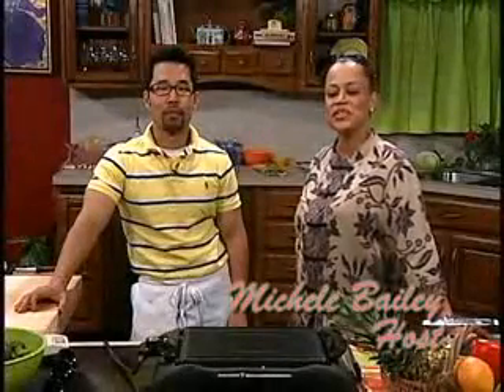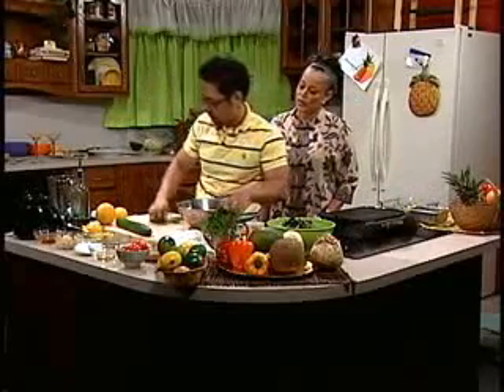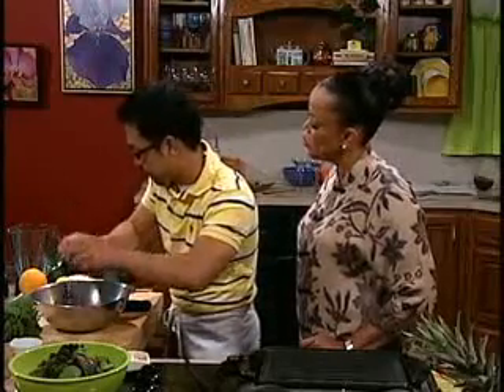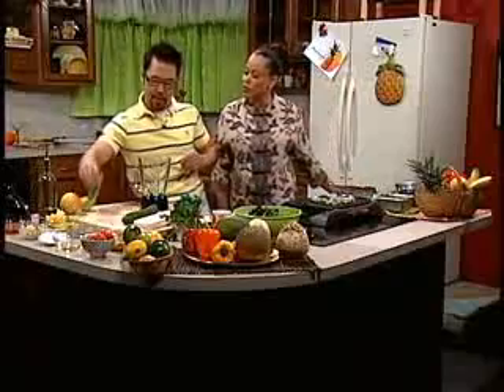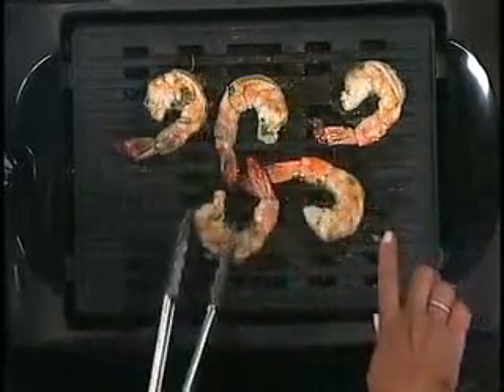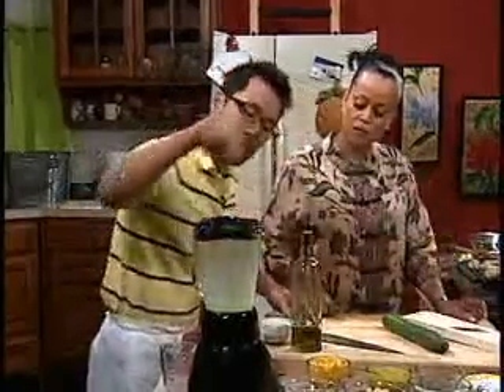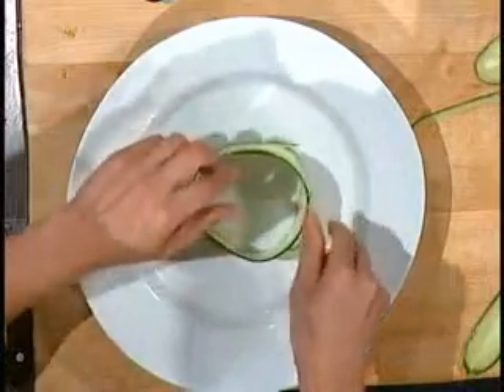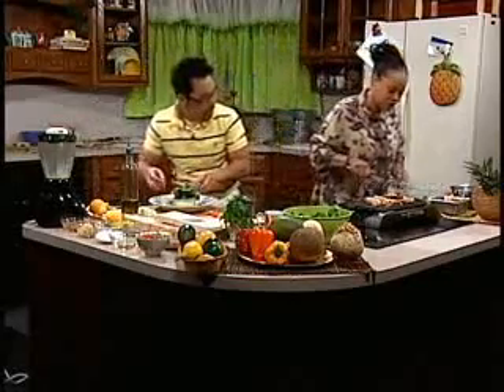Michele's Island Kitchen | episode 2 part 1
episode 2: Guest chef Joo Ho Lee